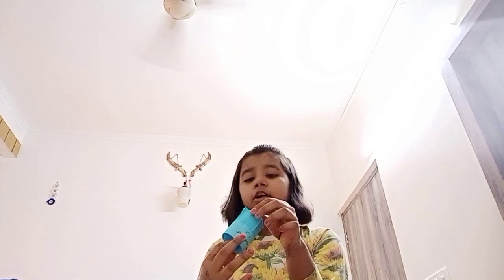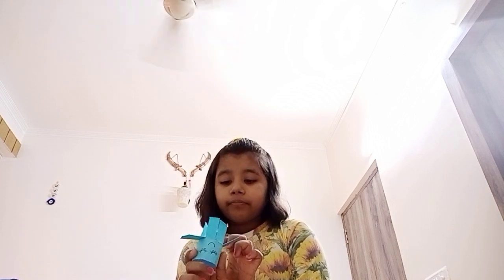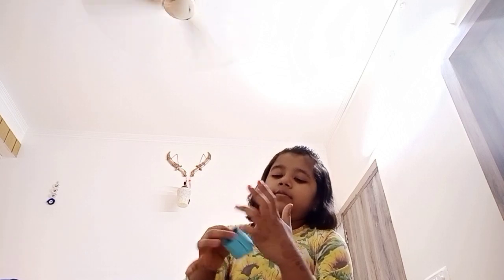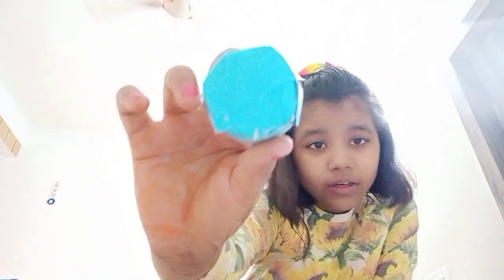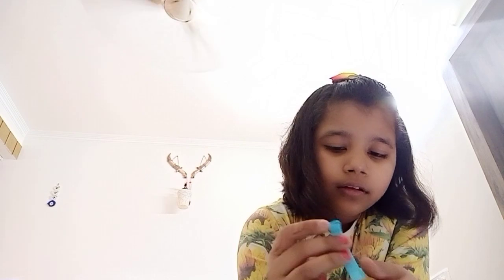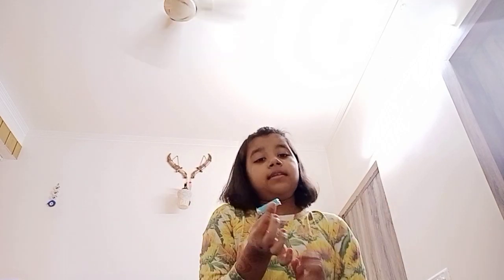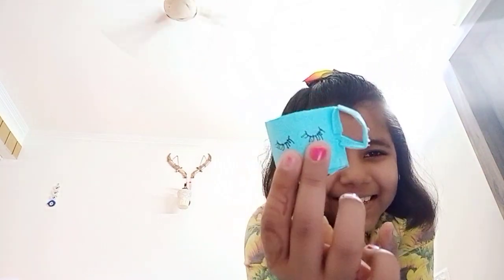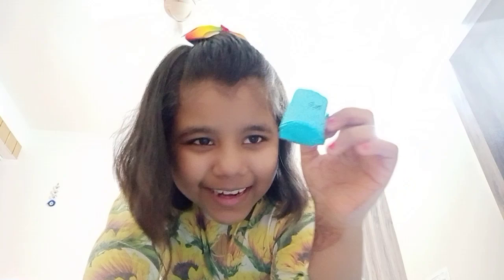part two of craft